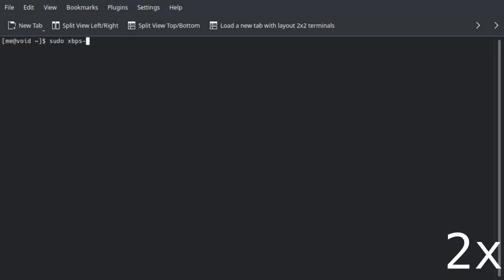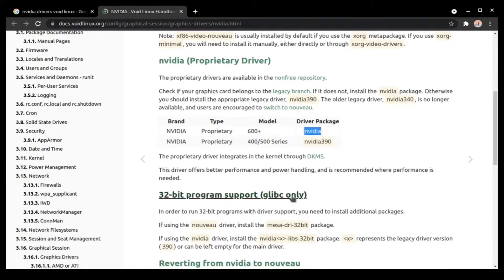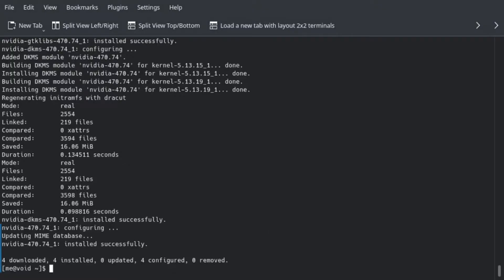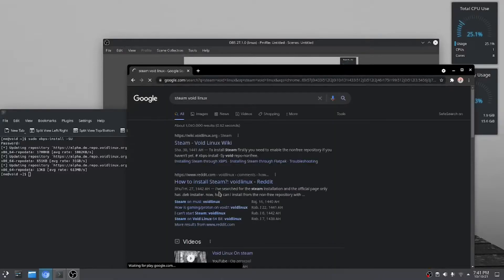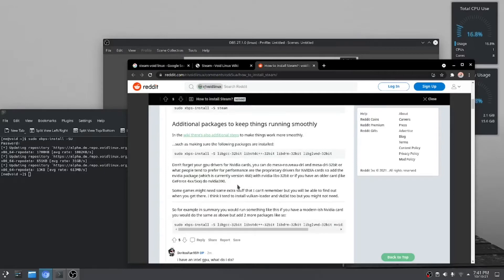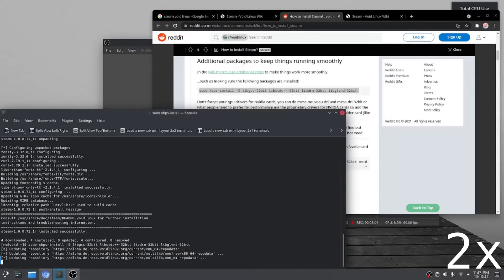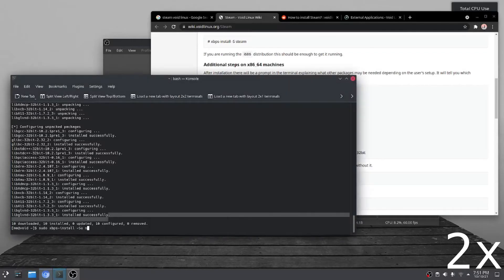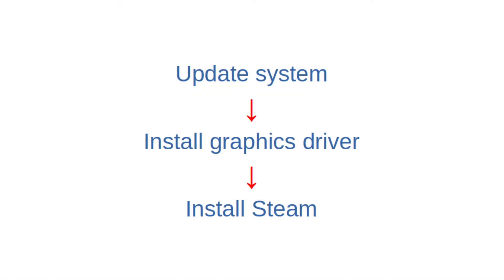Part 1/2 Installing Nvidia drivers + Steam on Void Linux (Gaming on Void Linux)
A quick no B$ video about gaming on Steam in Void Linux.

In first part, I demo the installation of gaming friendly Nvidia driver and Steam. In second part, I will record myself playing games after quite a while (2  years perhaps).

Following commands were used in this video:

A. Enable non-free and multi-lib repos for proprietary Nvidia driver (performs better than open-source) and support libs:

sudo xbps-install -Sy void-repo-nonfree
sudo xbps-install -Sy void-repo-multilib-nonfree

B. Install Steam
sudo xbps-install -S steam

C. Additional packages for smooth performance
sudo xbps-install -S libgcc-32bit libstdc++-32bit libdrm-32bit libglvnd-32bit

Chapters
00:00 Intro and system update
00:14 Graphics card documentation
01:00 Nvidia driver installation
01:50 Steam documentation
02:30 Steam installation
03:50 First-run of Steam via terminal (helps errors)